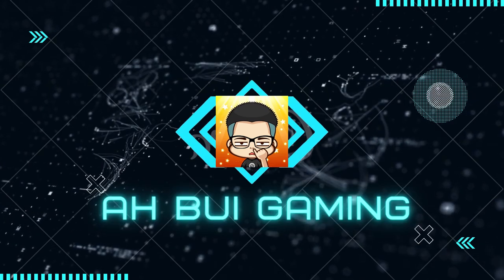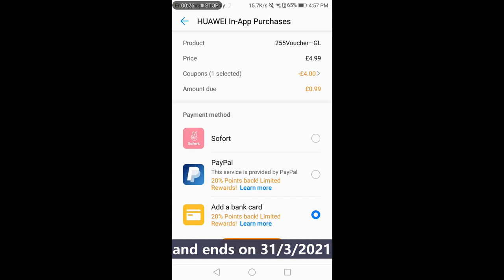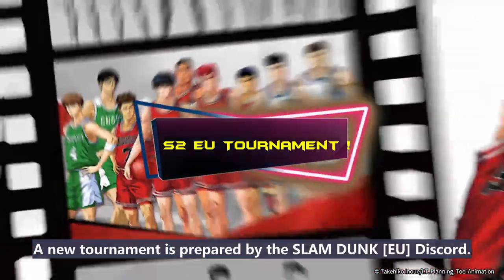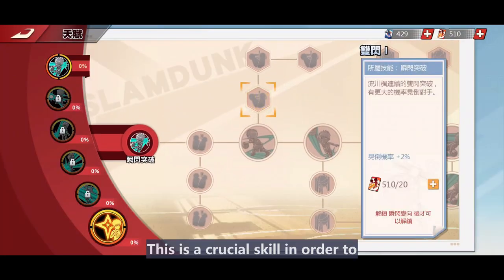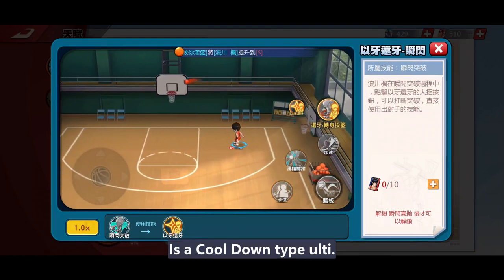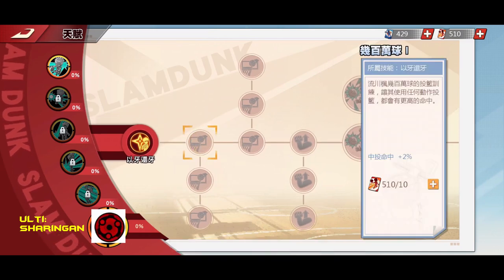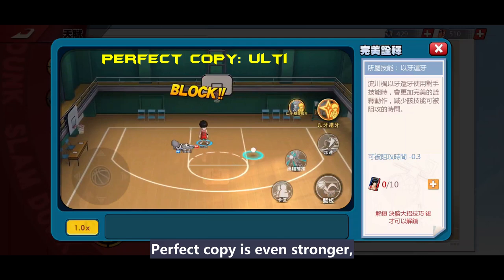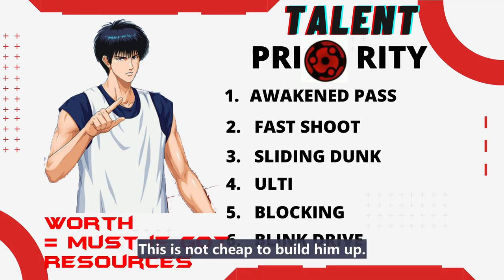[Slam Dunk Mobile] First Ninja In Basketball Court! Advanced Rukawa~Don't miss out £1 for £ 5 Event!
Huawei AppGallery Event (£1 Event)

This will be the cost effective series for our
Advanced Rukawa ~